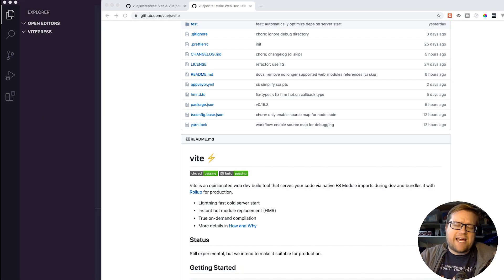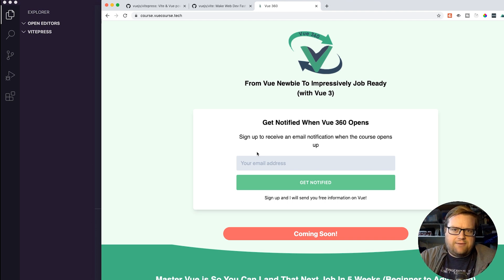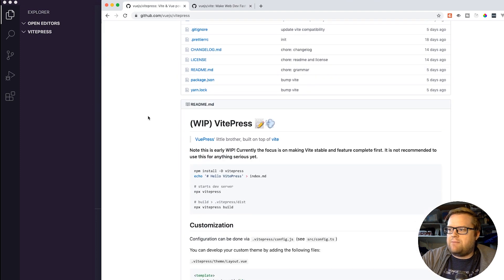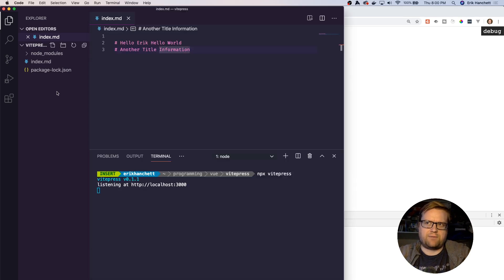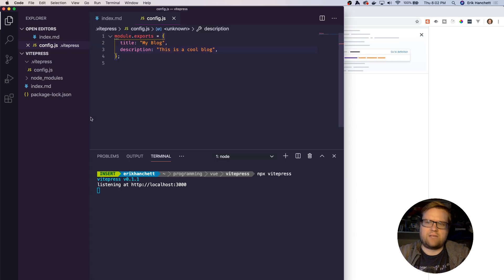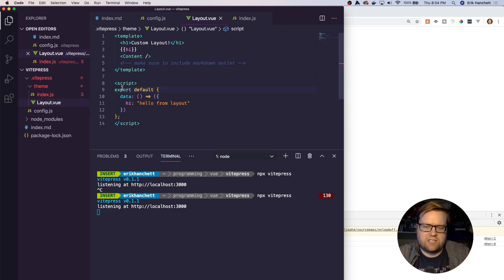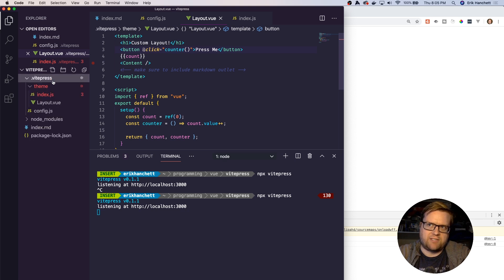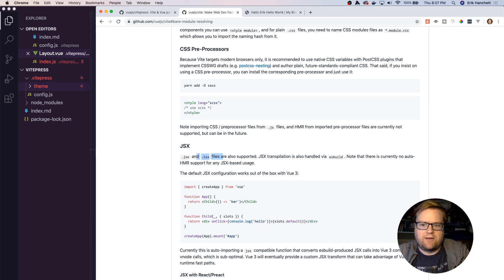VitePress The New Vite Static Site Generator Tutorial // Evan You VitePress Tutorial With Vue.js 3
Vitepress is the latest Static Site Generator based off of Vite + Vuepress. Vite is a super fast Vue.js 3.0 app creator. It's created by Evan you. This Vitepress tutorial goes over the basics and how to get started!

0:00 Introduction
1:06 Vue 360 Info
2:33 VitePress Introduction
4:33 Updating the Configuration
6:37 Updating Themes with Vue 3
10:10 Vuepress Motivation and Vite updates